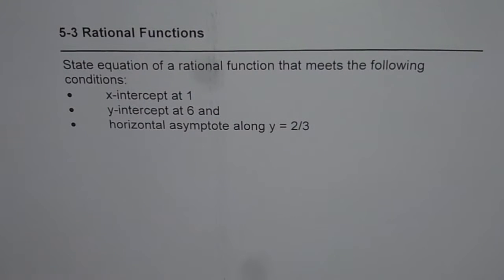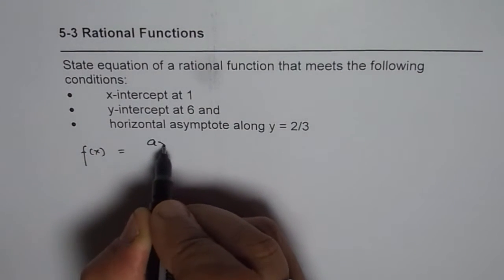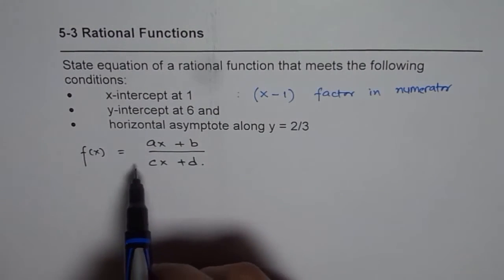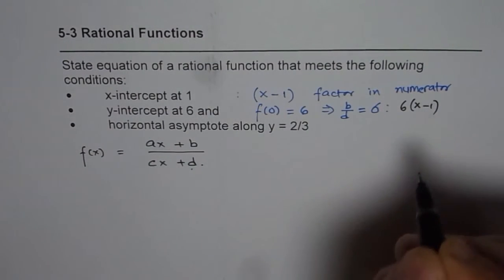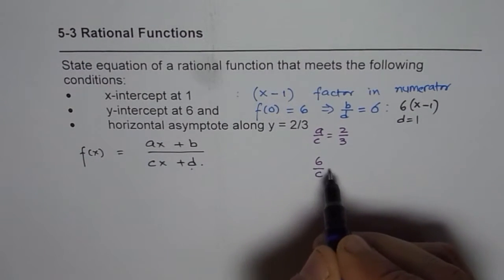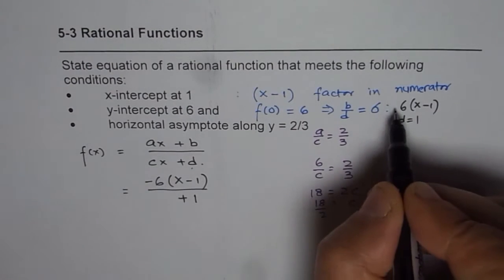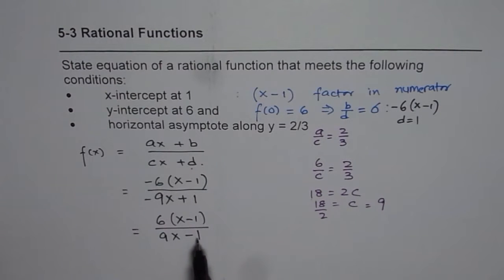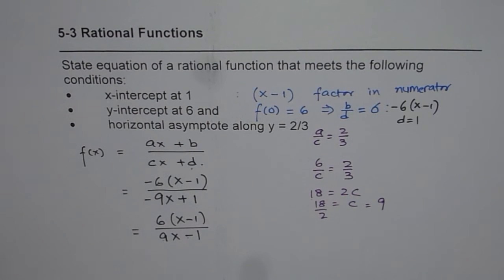Write Rational Function With Given Fraction Horizontal Asymptote X and Y Intercept